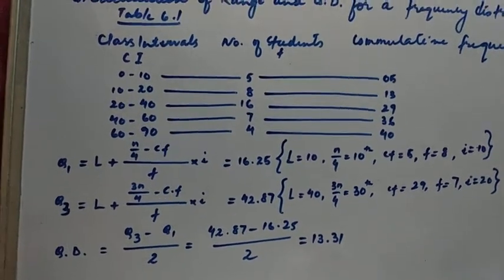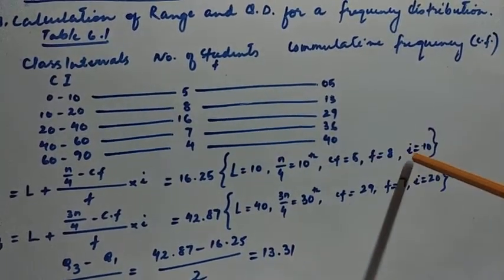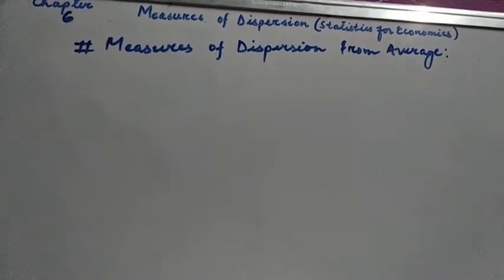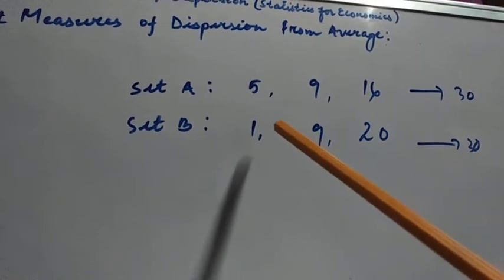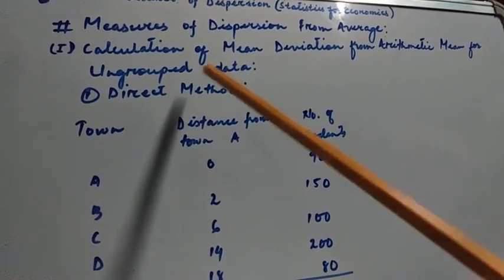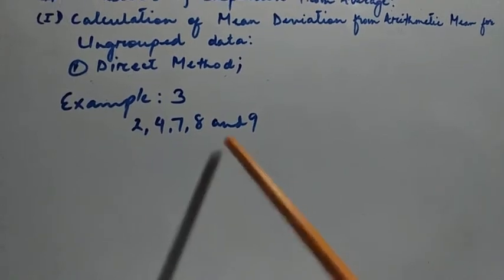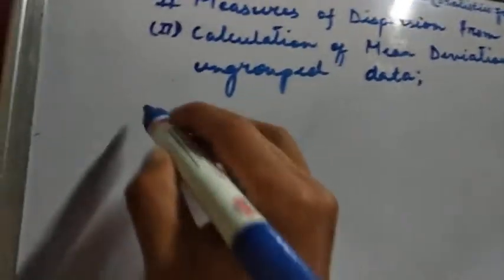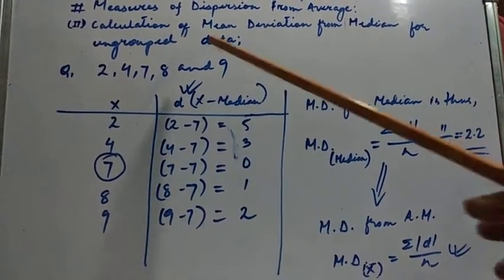Range and Quartile Deviation-2 And Calculation of Mean Deviation-1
Statistics for Economics Class-XI Chapter-7: Measures of Dispersion; Measures of Dispersion from Average (Calculation of Mean Deviation)